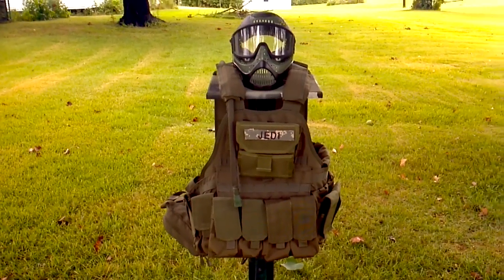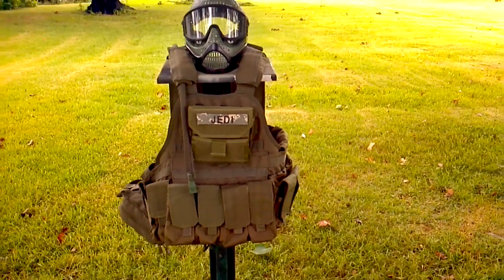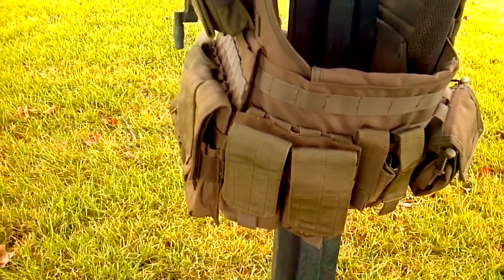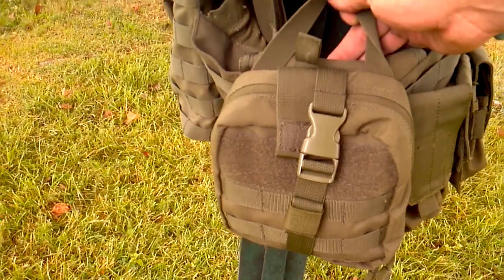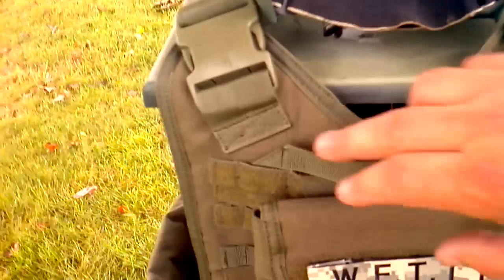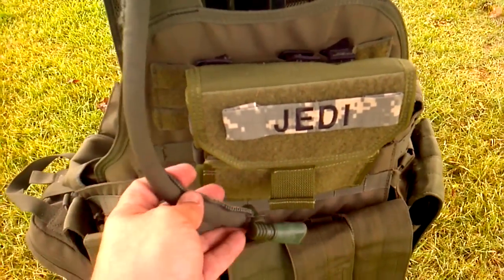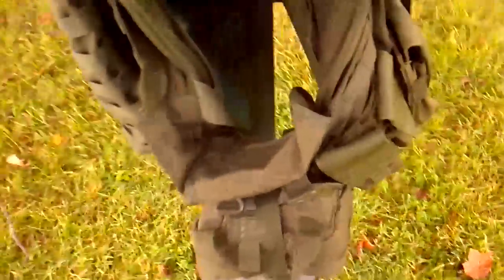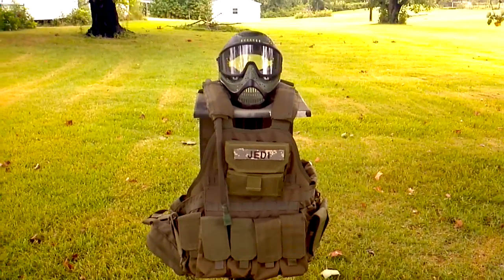CONDOR MOPC OVERVIEW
This is just a short overview of my personal rig and video test of the Acer Iconia Tab A500 it took for friggin' ever!